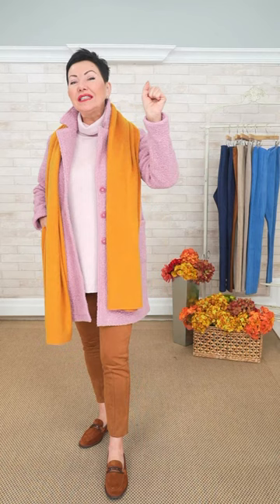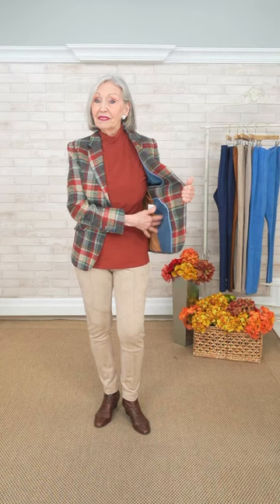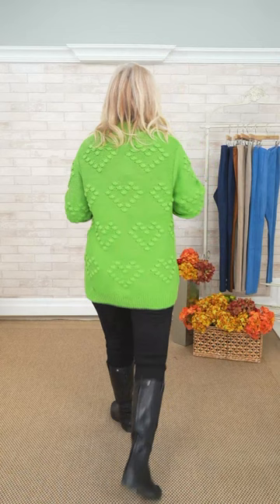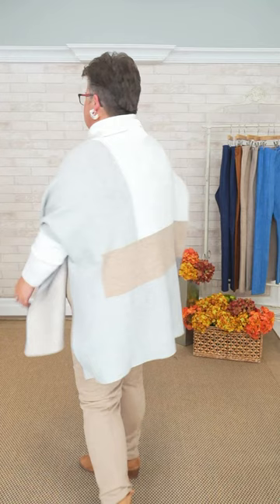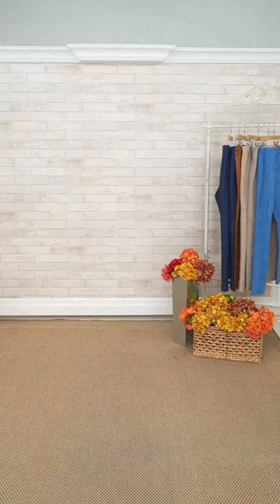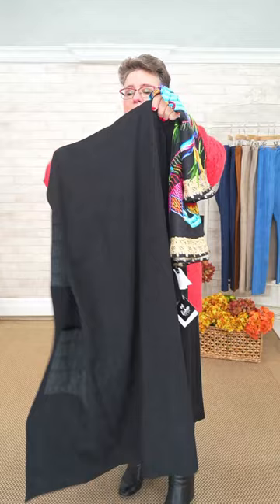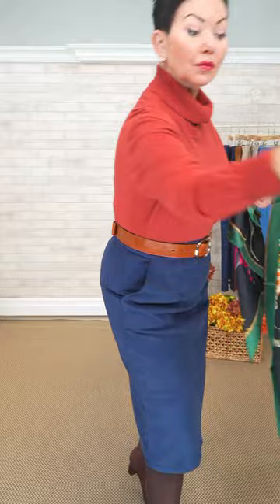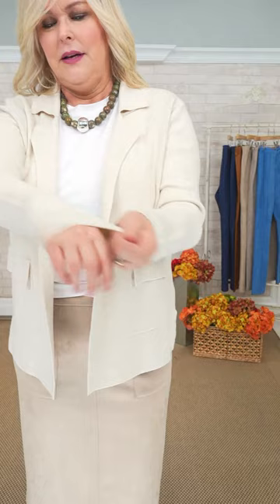Wardrobe Wednesday November 2, 2022